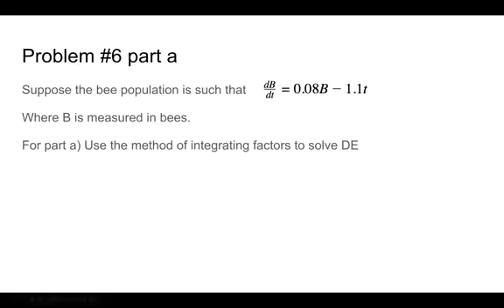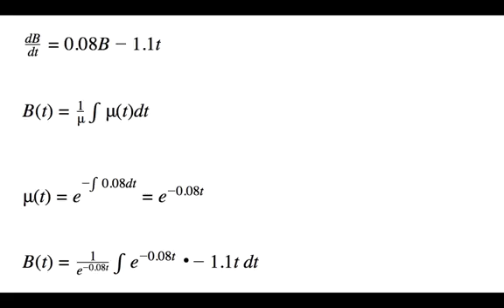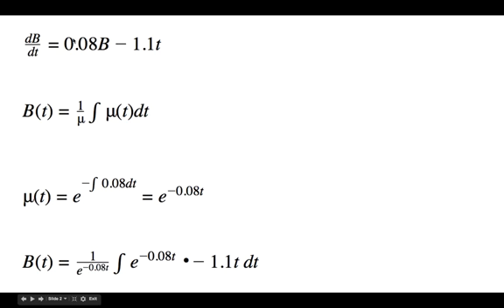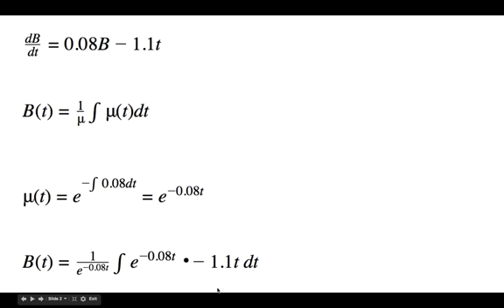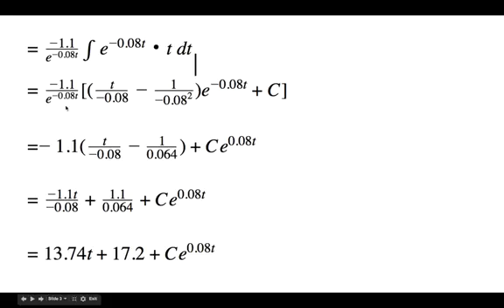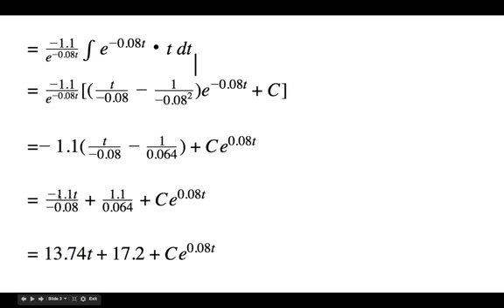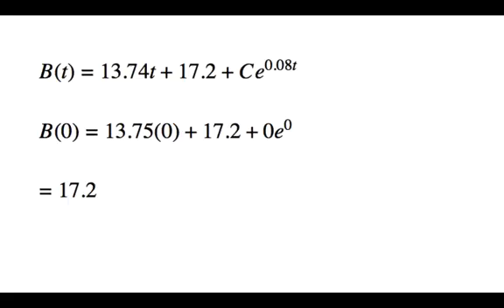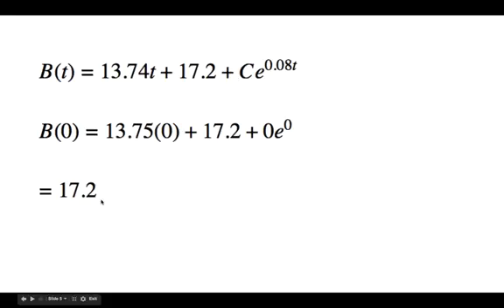Problem #6 Midterm MAT276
Differential equations problem #6 of midterm